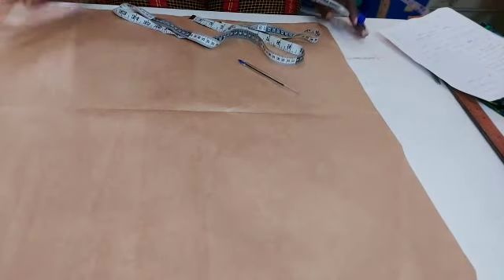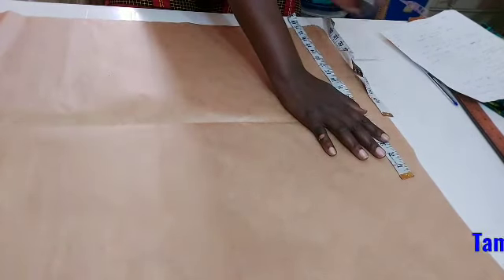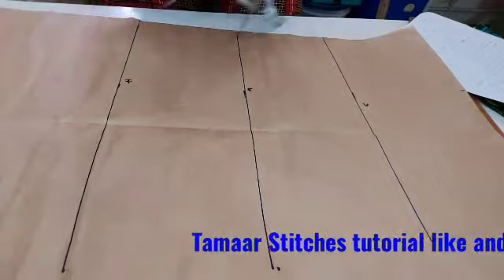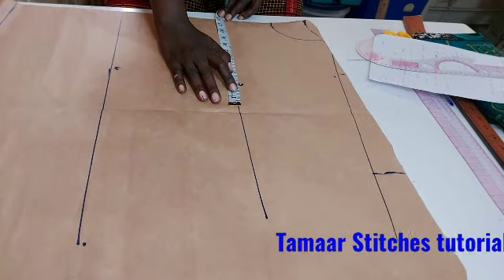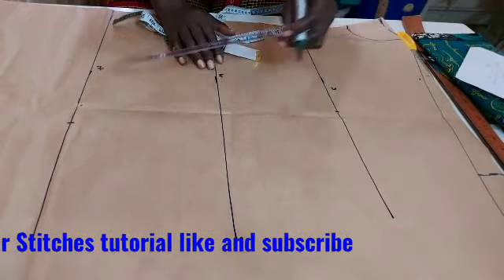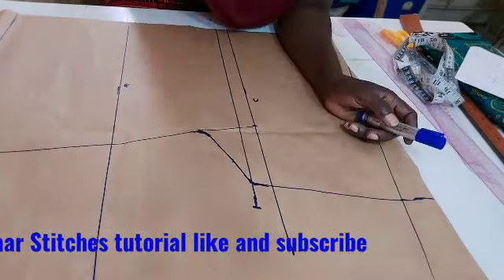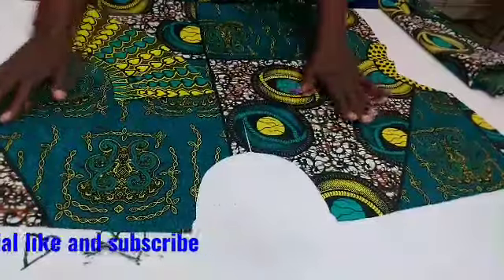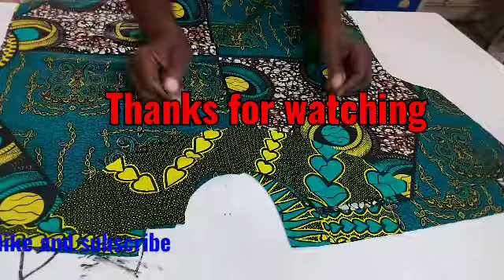HOW TO DRAFT A BUBU KIMONO DRESS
How to draft bubu kimono dress, please  watch the video.
Sent in your comment on what me to teach you.